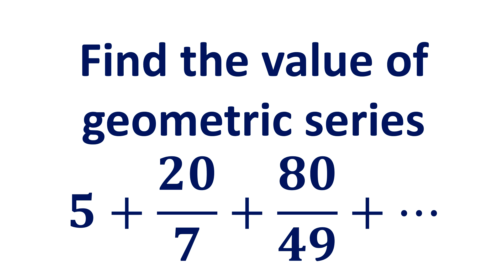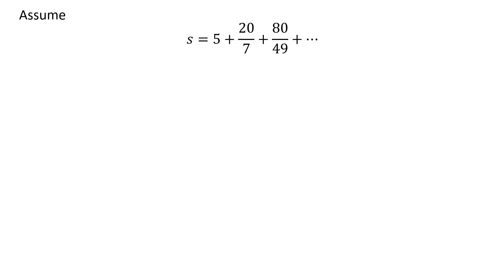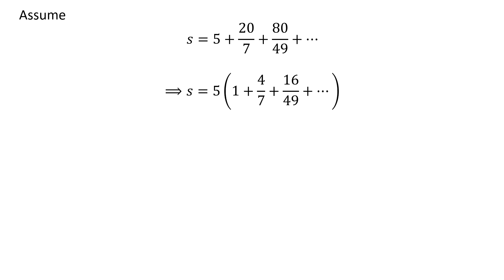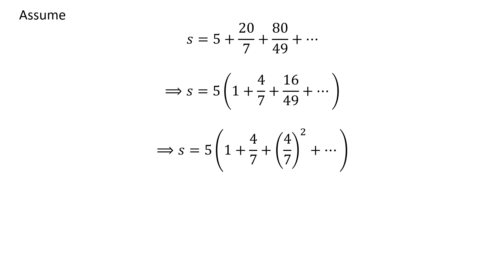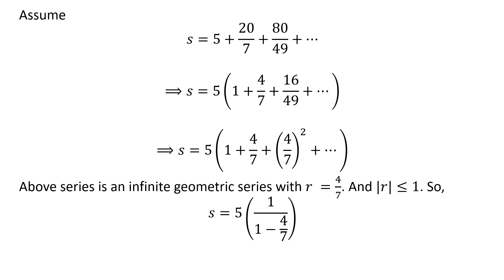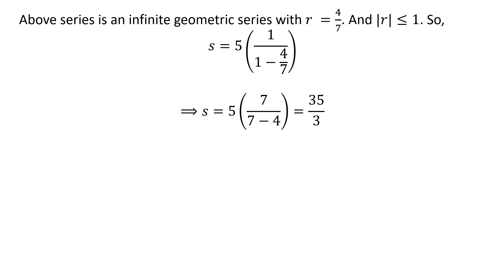Find value of 5 + 20/7 + 80/49 +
In this video, we learn to find the value of 5 + 20/7 + 80/49 + …